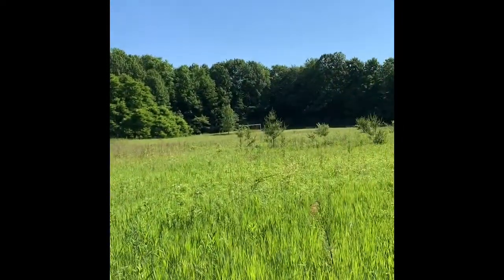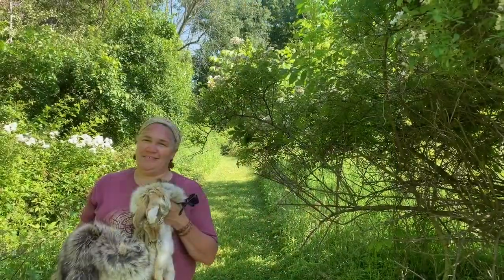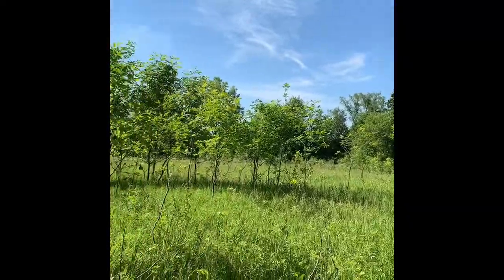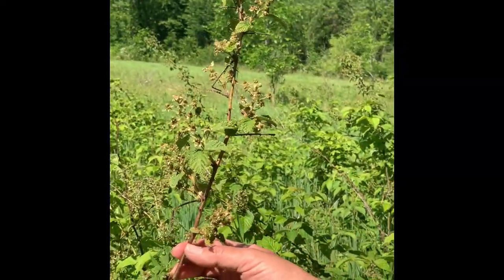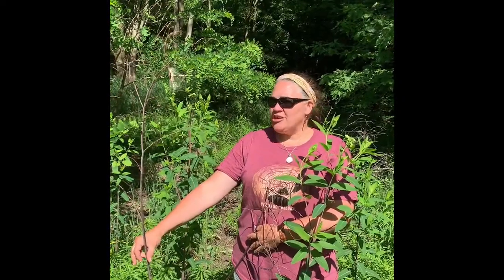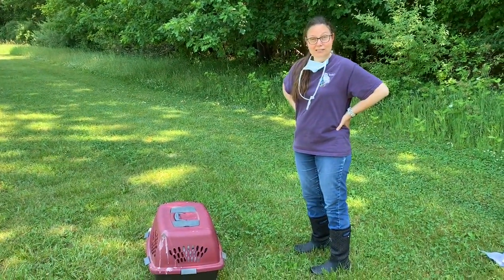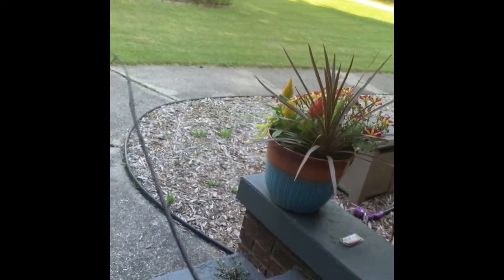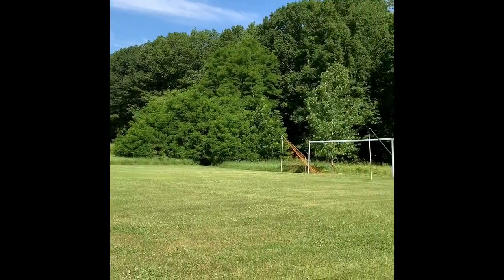Exploring the Meadow at WMAES